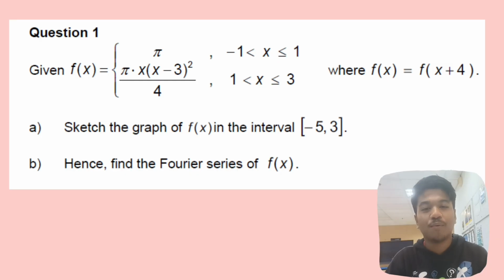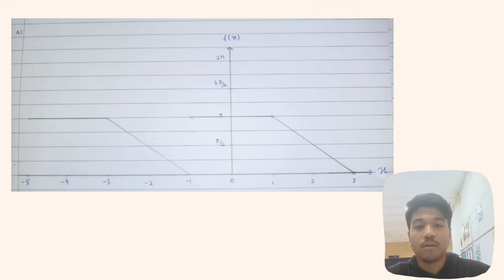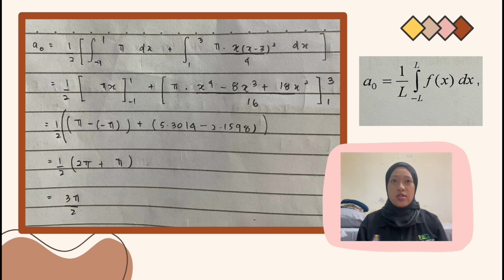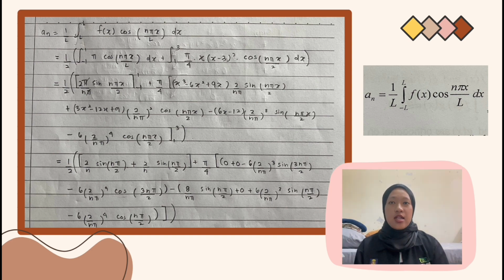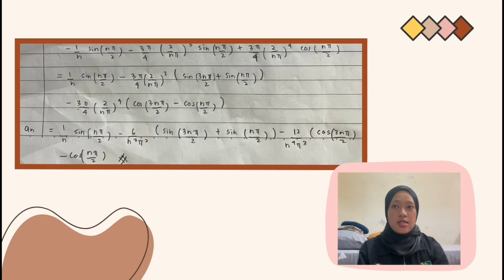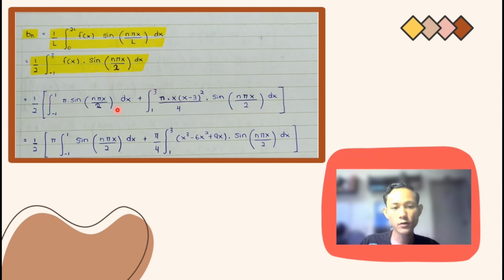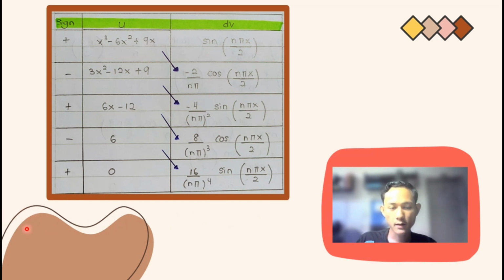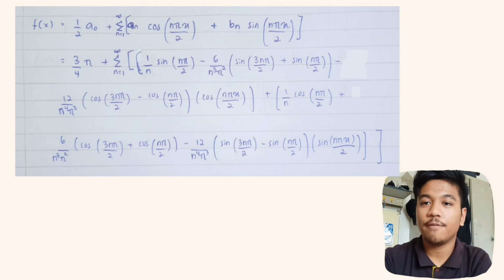Assignment Calculus MAT565 Fourier Series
Assignment For Subject Calculus MAT565
Group 6 - Set C